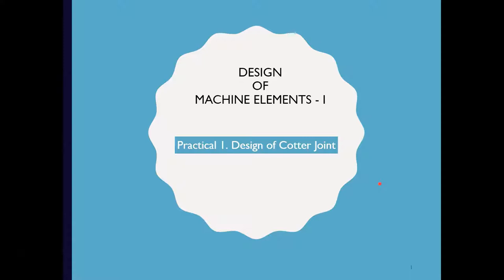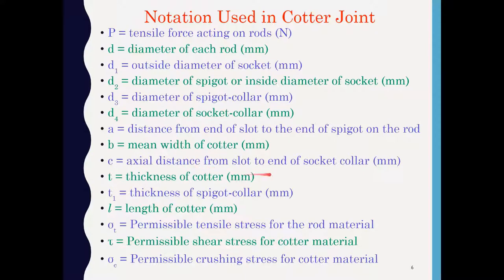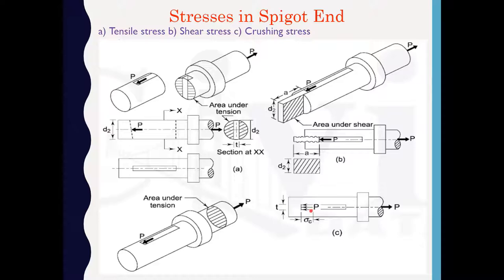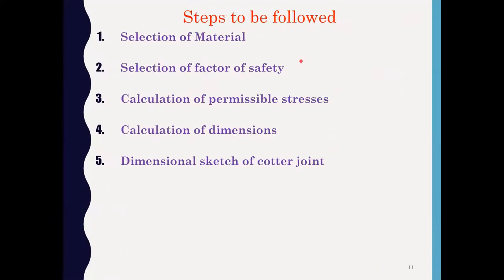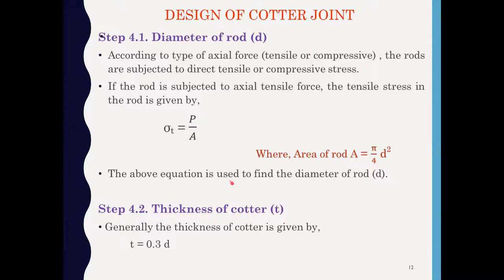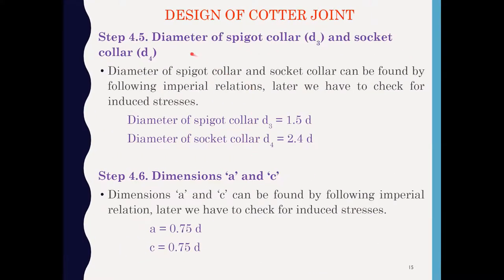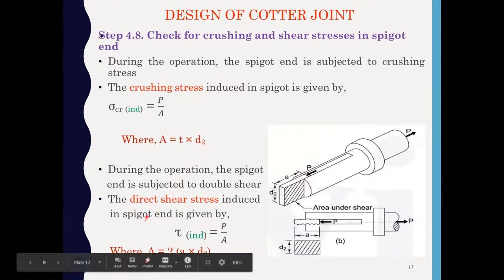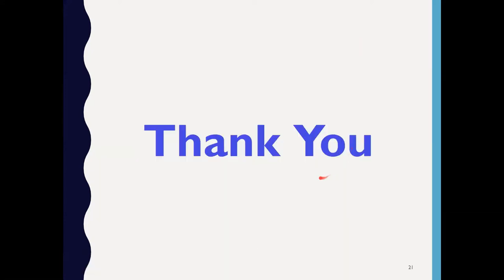Design of Cotter Joint | Design of Machine Elements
Introduction and Design steps of cotter joint.